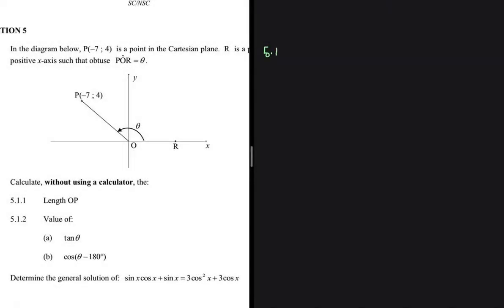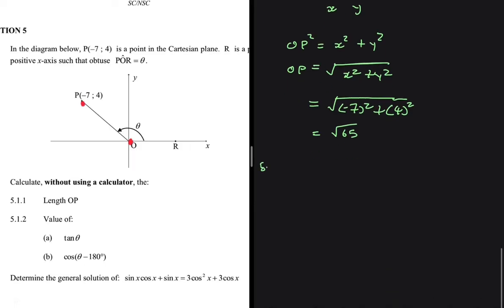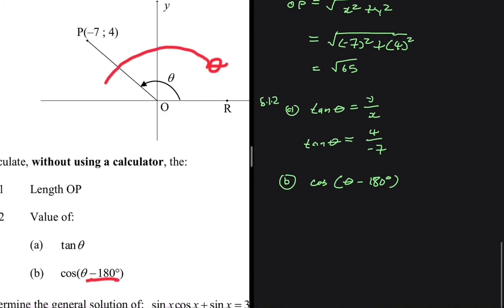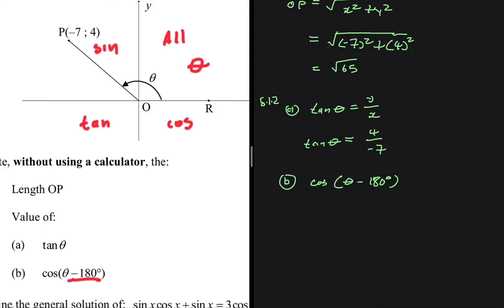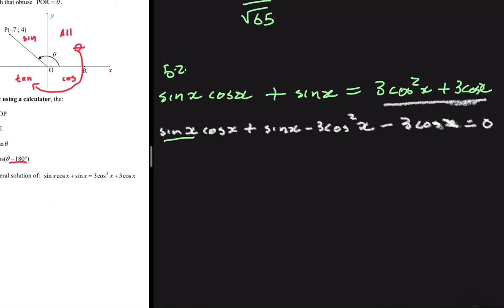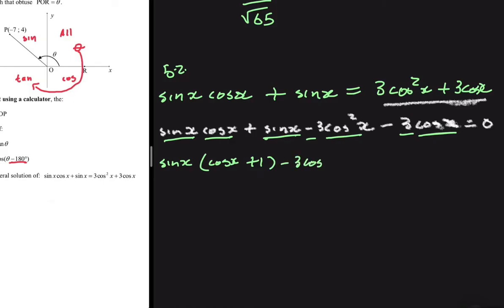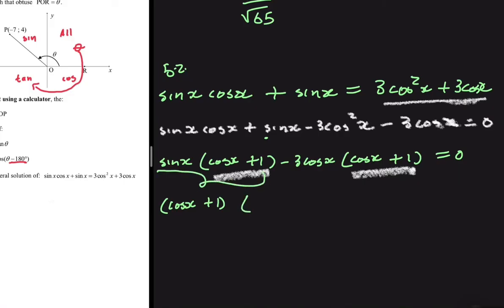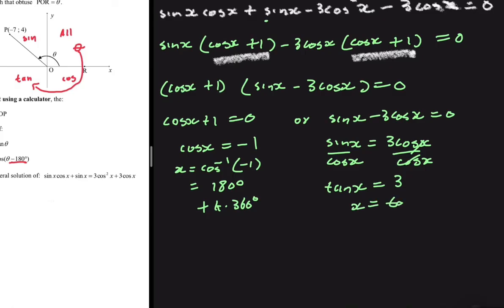Trigonometry Grade 12 May/June 2022 Exam Question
Question 5 Grade 12 Mathematics P2 May/June 2022 on Trigonometry